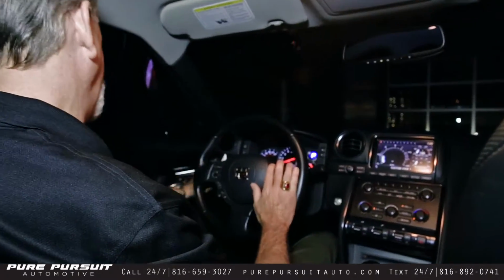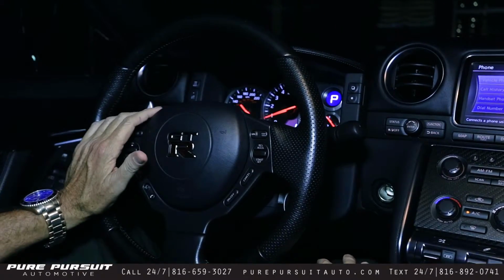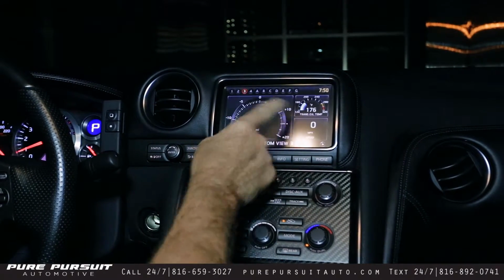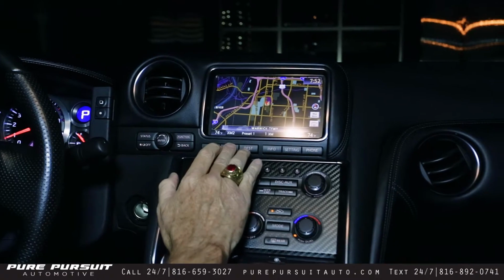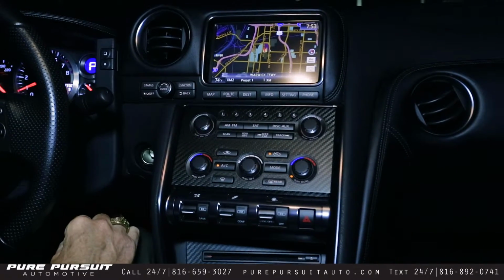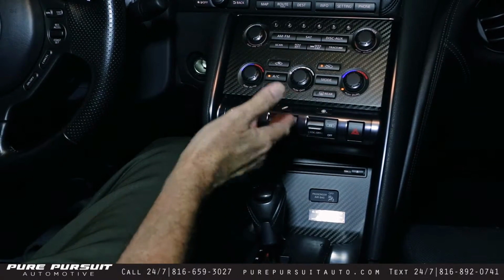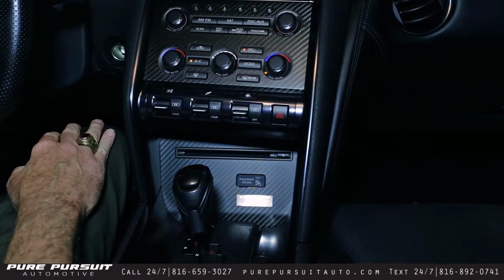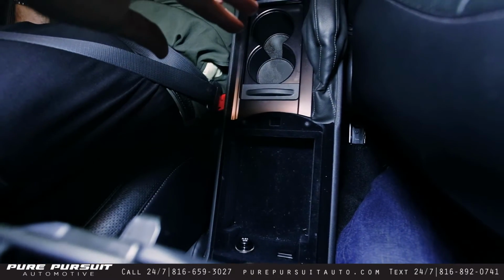2013 Nissan GTR For Sale in MO | Interior Features | Shipping Luxury-Sport Nationwide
2013 Nissan GTR | | PurePursuitAuto.com. Not some lame computer walkaround, this FULL Walkaround shows off the car by a Pure Pursuit Sport-Lux Pilot!  We Certify/Ship/Airport Pickup only Sport-Luxury Nationwide!

We Certify/Ship/Airport Pickup only Sport-Badges and Sport Lux Nationwide!

No Haggle PurePricing, always in the bottom 25% of Nationwide pricing, Only Fee: $200 All online PurePaperwork. Simple enough?

Speak to a live person 24/7, Call or text now!

All terms and material trademark and copyright Pure Pursuit, LLC 2013. Founded in August 2013, we are a licensed, bonded, and insured Missouri used auto dealer D2526, we just might not always act like one.